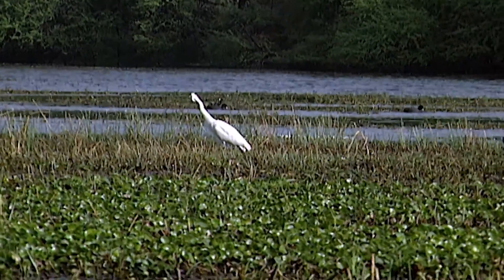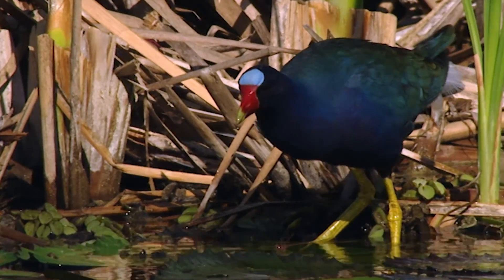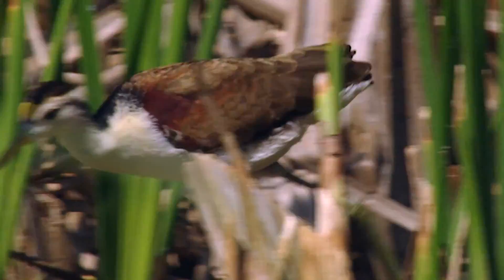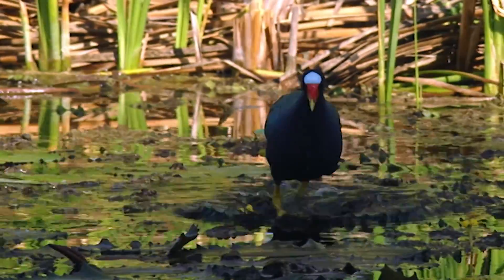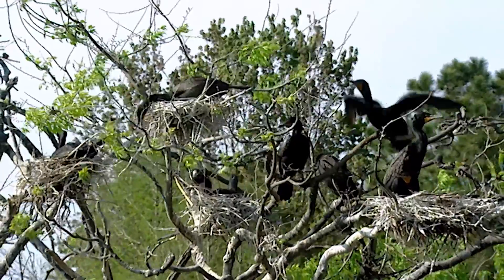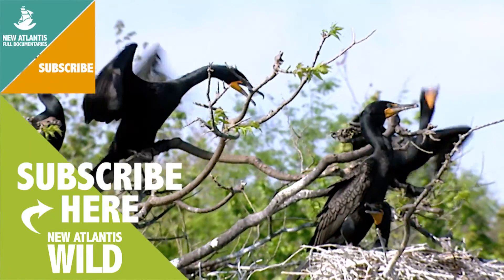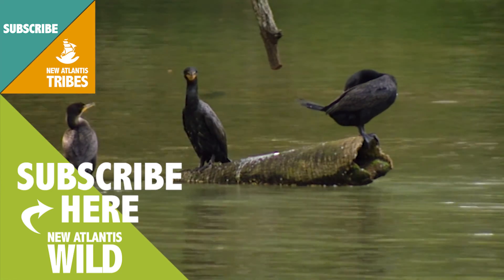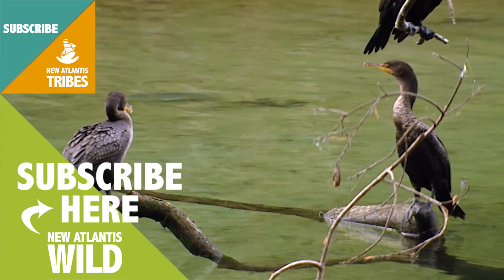Catching invertebrates among the floating vegetation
In the mangrove forest, millions of invertebrates proliferate among the floating vegetation.